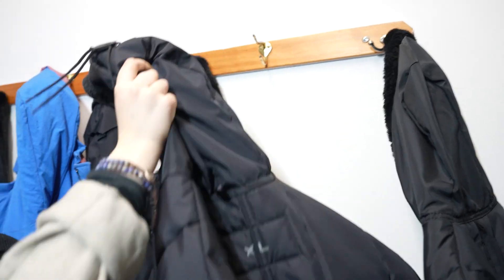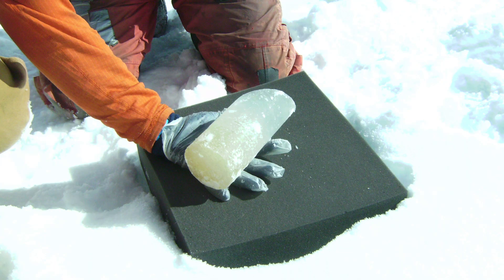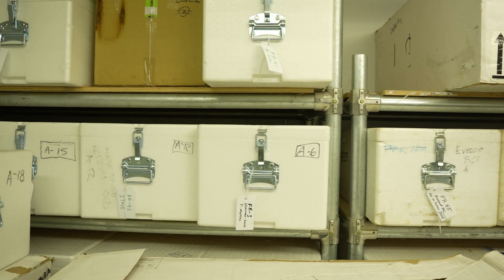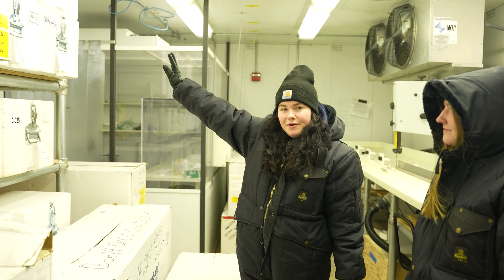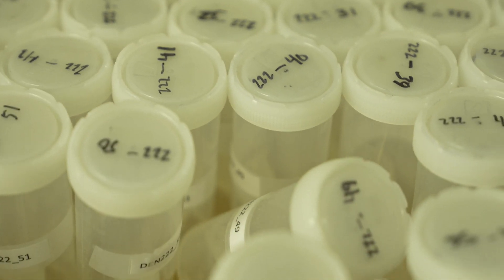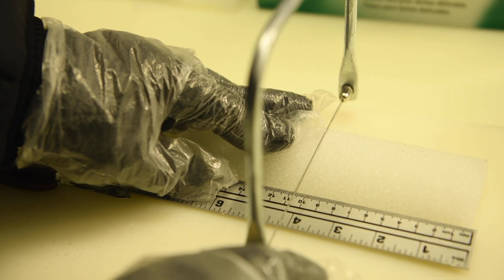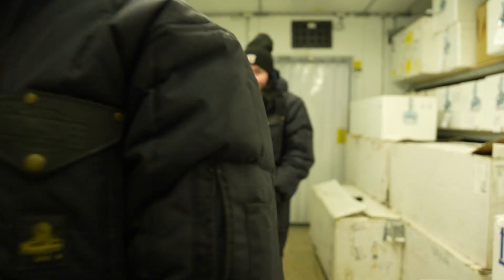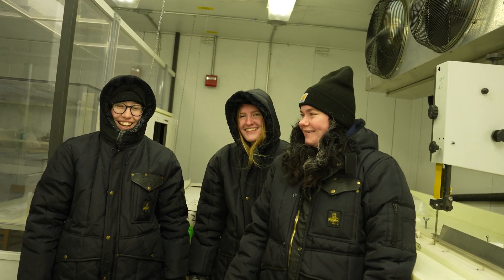Working with the world's oldest ice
Ecology & Environmental Science majors Shannon Thompson, Madeline Gavin and Carina Kierstead talk about their experiences working with the Climate Change Institute in the ice core freezer. They are processing and identifying some of the world's oldest ice cores extracted from glaciers around the globe by CCI researchers.